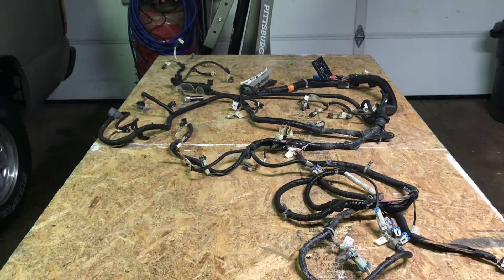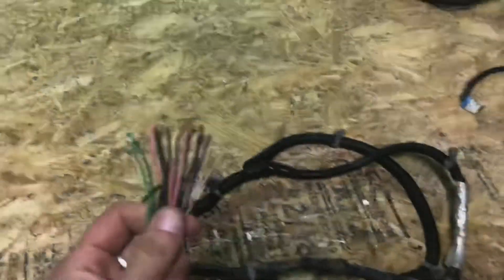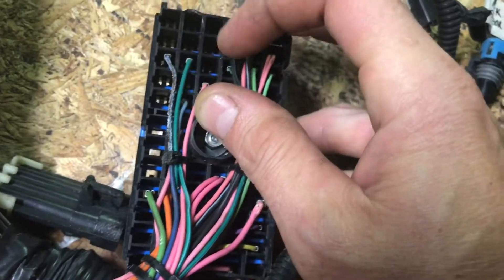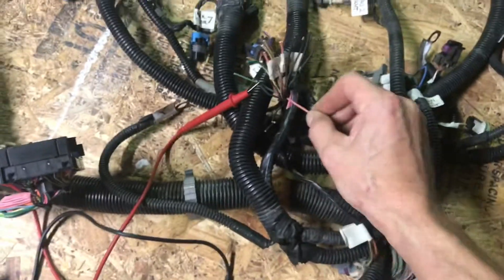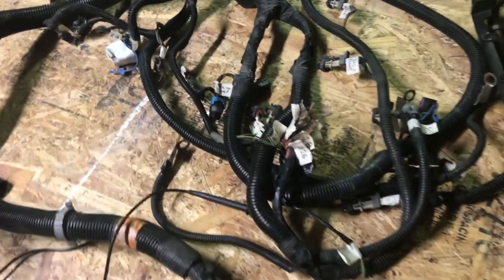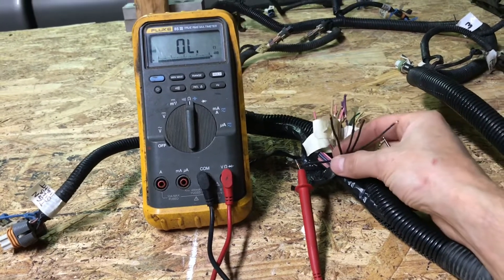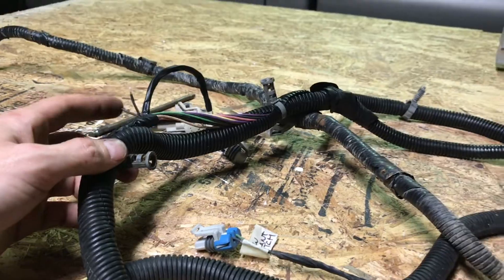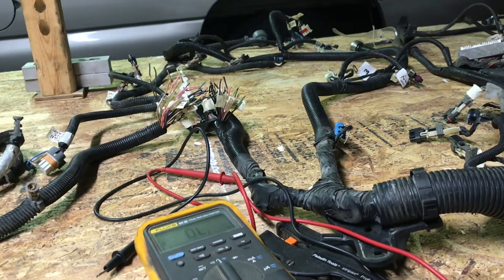OBS Chevy Truck LS Swap Cut Up Wiring Harness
When I purchased my 5.3 for my OBS Silverado LS Swap, I failed to notice that a portion of the wiring harness was cut off and missing. So the other day I went to the local junk yard and retrieved the missing piece of the wiring harness which was for the MAF sensor and the passenger side O2 sensors.

In this video, I sit with my multimeter and trace and label all of the unknown wires. It is extremely important to accurately identify and label each wire because if you get wires mixed up and not correctly connected then you will be pulling your hair out trying to figure out why your project is not working or giving you lots of electrical troubles.

This is why it is Very Important to get a Complete Wiring Harness with your project. If your harness is all butchered up then you may be better off finding a complete whole harness or just buying one online already done. I am doing my own harness in order to save money so my experience may not be typical with yours.